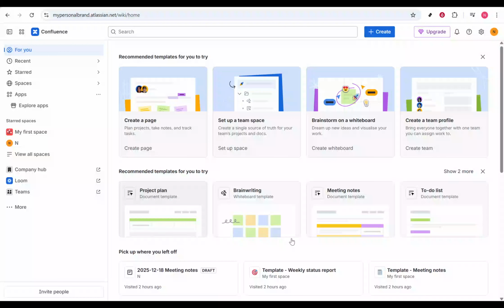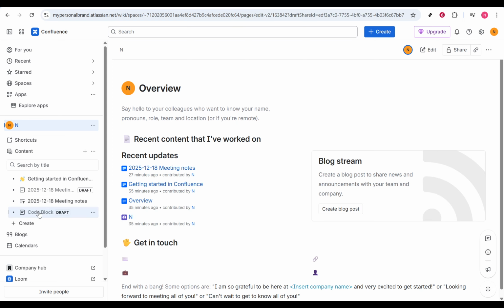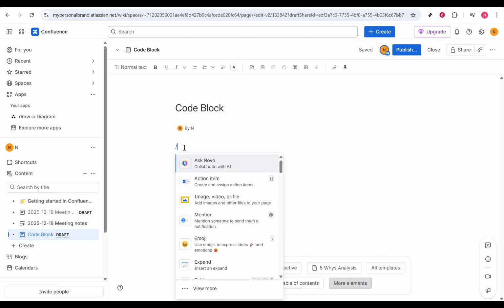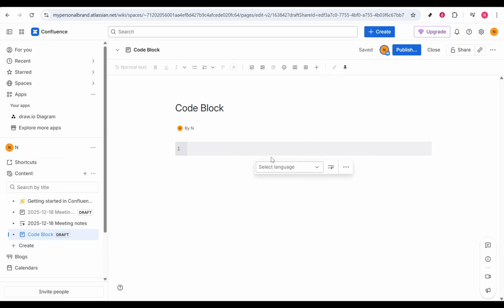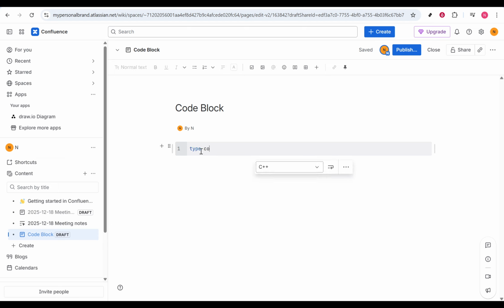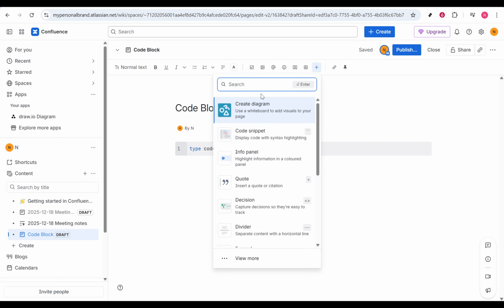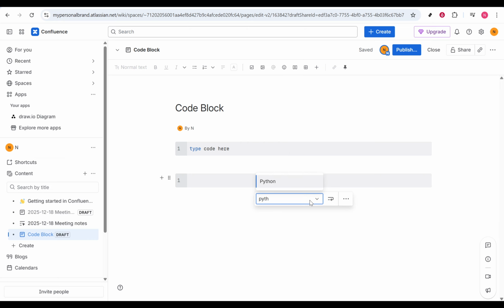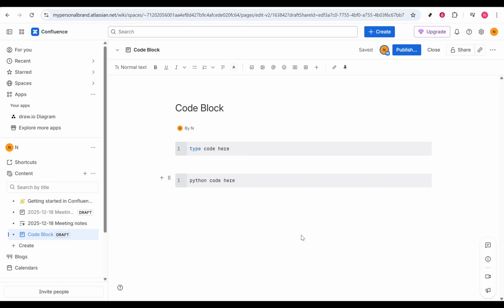How To Add Code Blocks In Confluence (2026 Easy Guide)